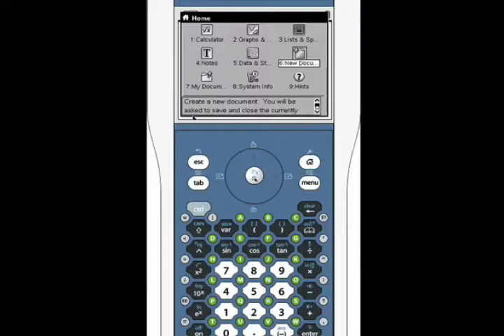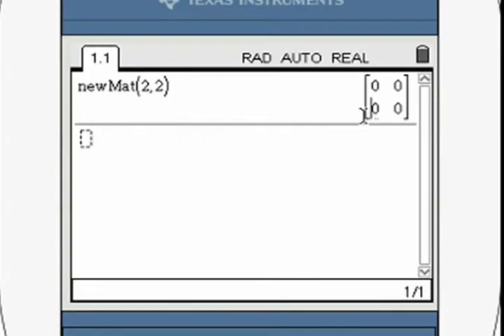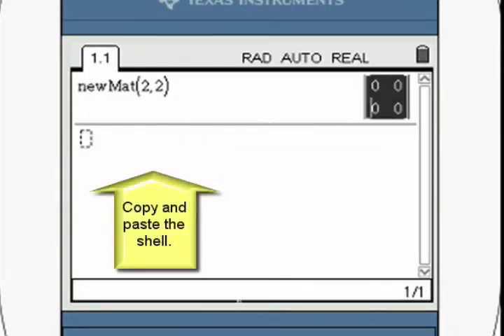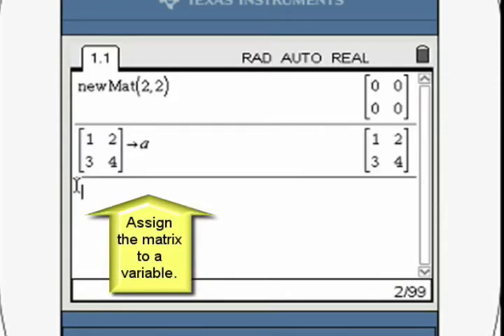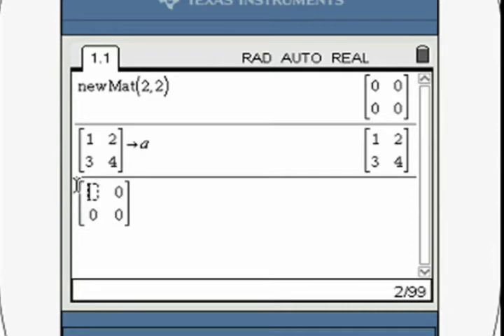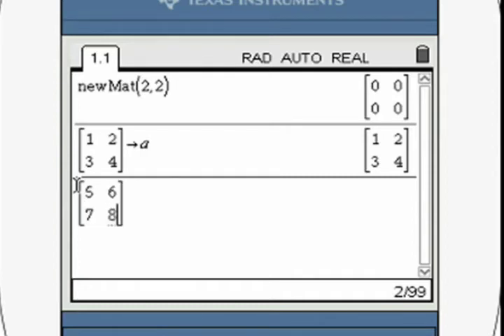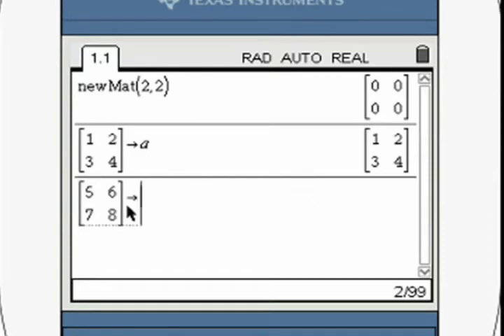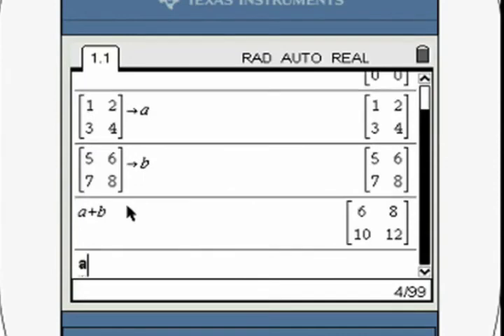TI-Nspire Mini-tutorial: Working with 2 x 2 matrices